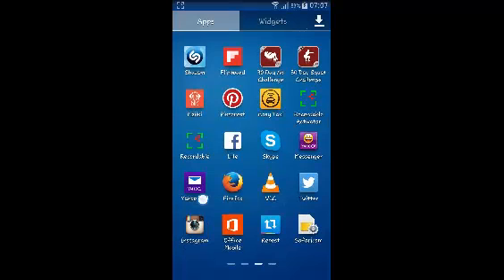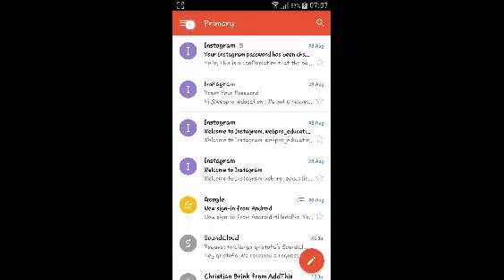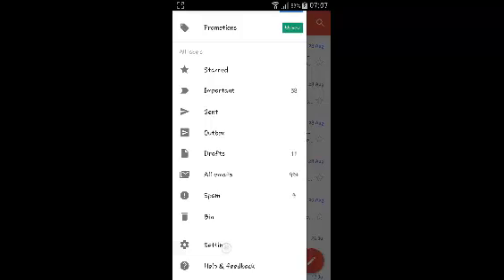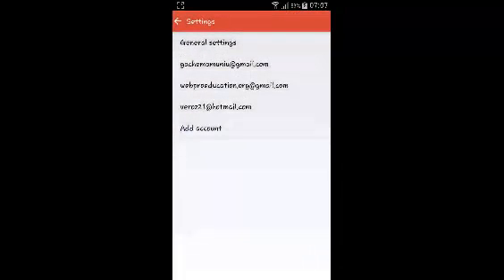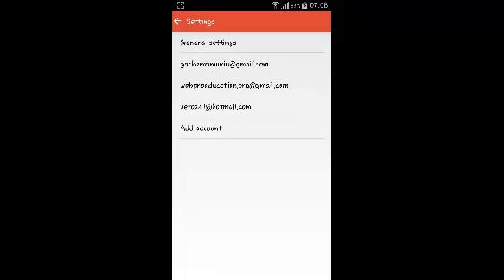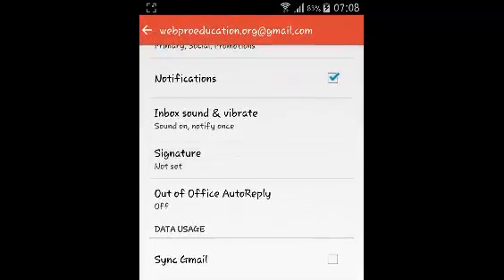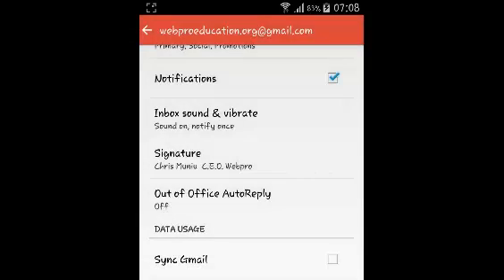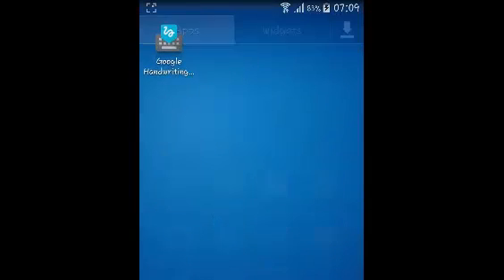Create or Change Your Gmail Signature on Android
In this simple video tutorial,  learn how to create or change your Gmail signature when using the Gmail app for Android.

To set up a mail signature on your Android device: signature gmail
Open the Gmail app and sign in if you haven't.
Go to the menu and select 'Settings'.
If you have more tan one account signed in, select the account you want to create or edit a signature for.
Touch on 'Signature'
Then type in your signature in the text box provided.